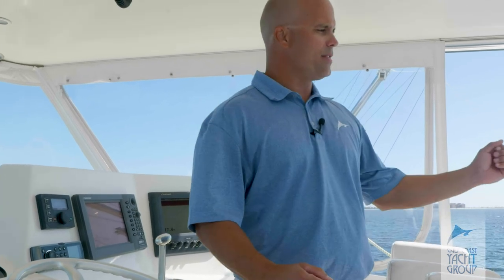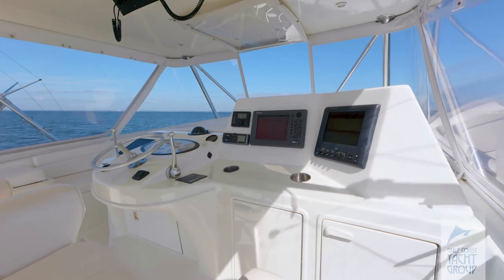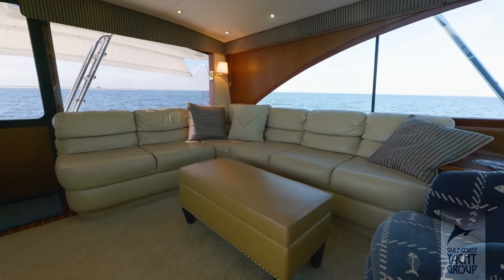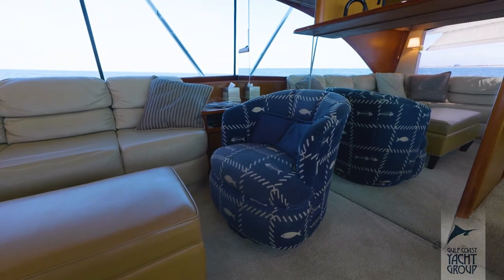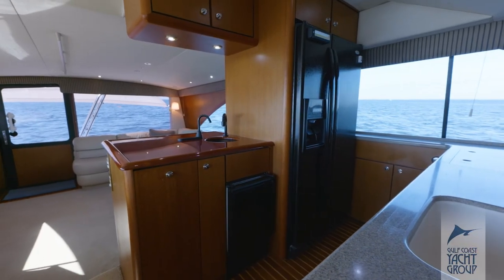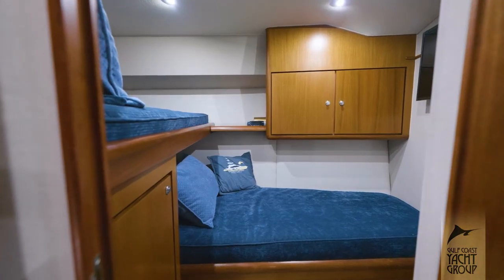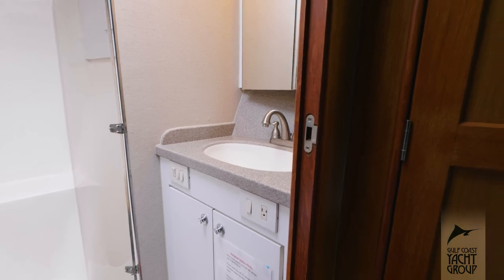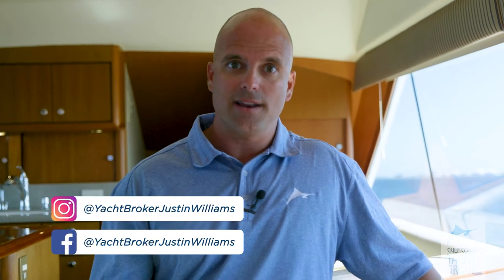2000 Ocean Yacht 56 Convertible